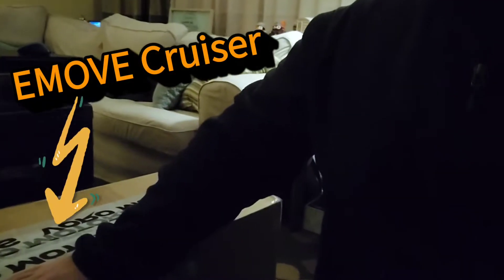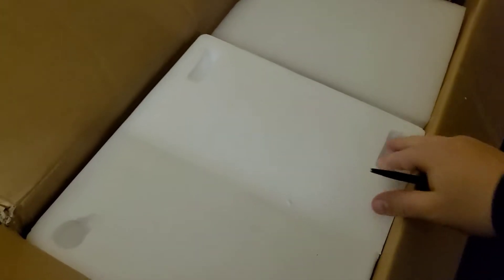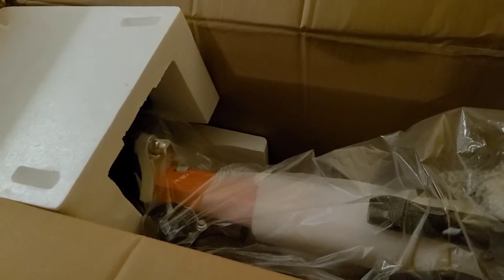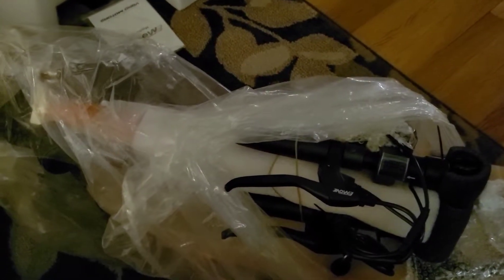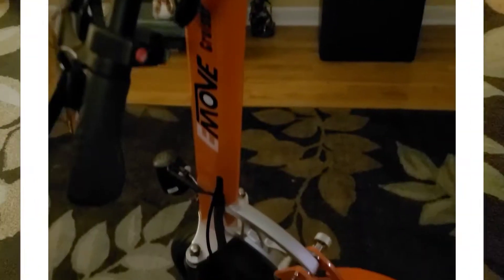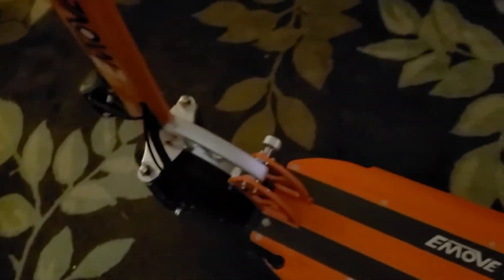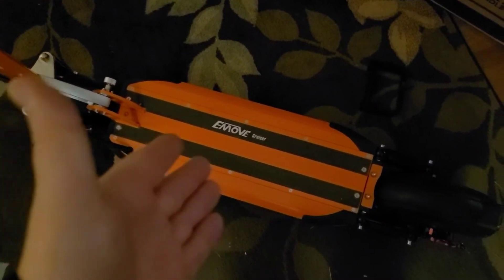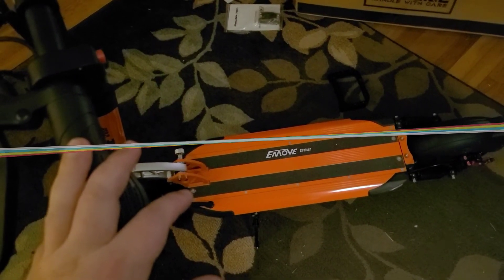EMOVE Cruiser Scooter Unboxing - Get Ready to do some Cruising with this Champion.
Come back for the official review.

Looking to get a new scooter? Might as well get a discount.

DISCOUNTS ON SCOOTERS

CODE: AWAYWESCOOT

or

REFER A FREIND

QIEWA SCOOTER DISCOUNT $50 OFF

CODE: AWAYWESCOOT

Come on back and join us as we review, ride, and enjoy the adventurous world of e-scooters.

Enjoy The Ride - Enjoy The Journey!

RECOMMENDED
ITEM ACCESSORIES, TOOLS, ETC.

OUR OTHER AMAZING PAGES AND COOL 😎 ADVENTURES!

scooterlife scooter scooters enjoy the ride scooter reviews blue force sabers escooters vsett qiewa away we scoot emove